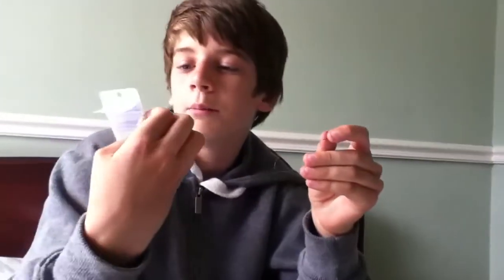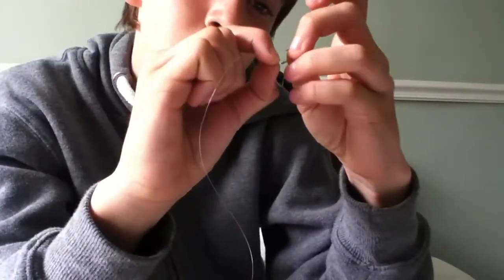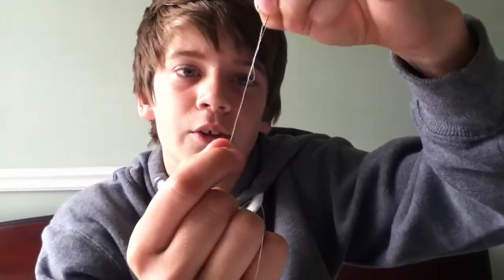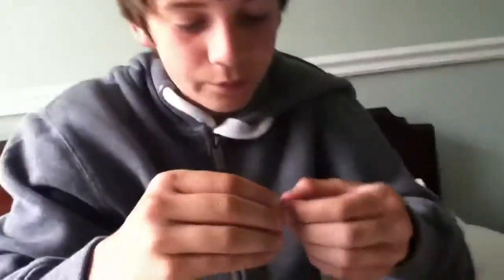Fishing tip: how to tie your hook onto your line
Easy way to do it